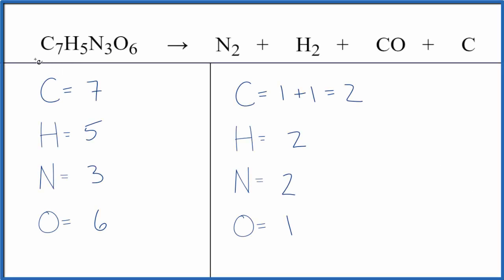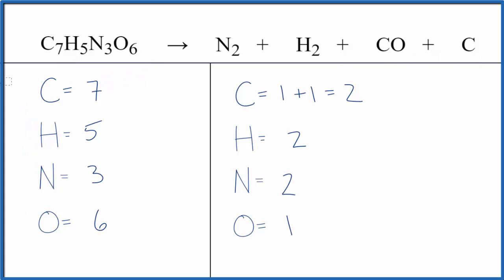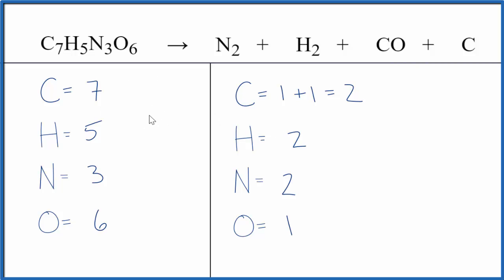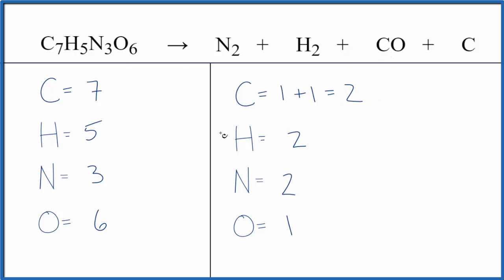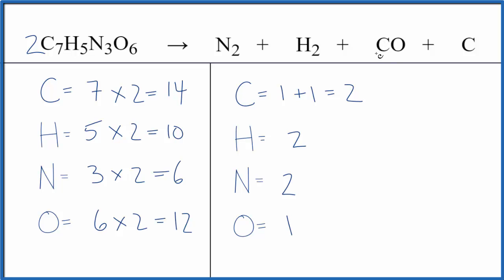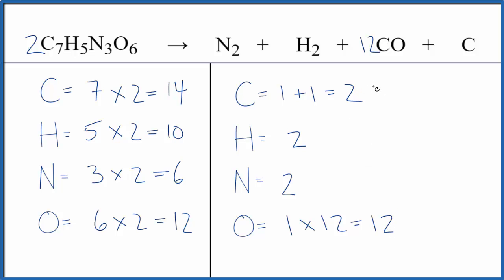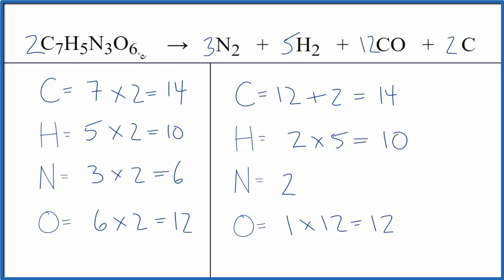Balancing the Equation C7H5N3O6 = N2 + H2 + CO + C (and Type of Reaction)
To balance the chemical equation C7H5N3O6 = N2 + H2 + CO + C you first must correctly count all of atoms on each side of the chemical equation.

When we balance an equation like TNT Decomposing our goal is to provide the correct coefficients for each compound. The coefficient is the number that goes in front of the compound.

To balance C7H5N3O6 = N2 + H2 + CO + C you'll need to be sure to count all of atoms on each side of the chemical equation.

Once you know how many of each type of atom you can only change the coefficients (the numbers in front of atoms or compounds) to balance the equation for TNT Decomposing.